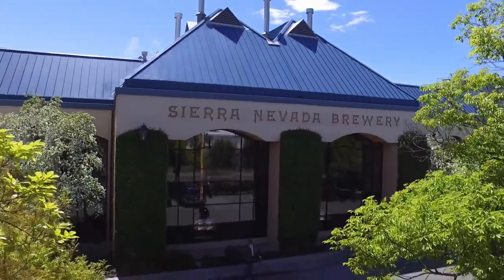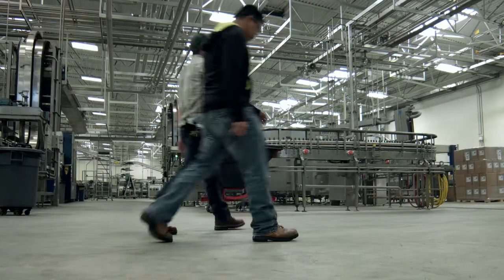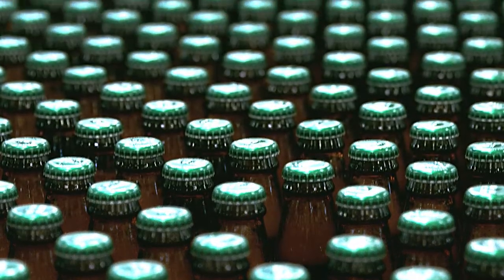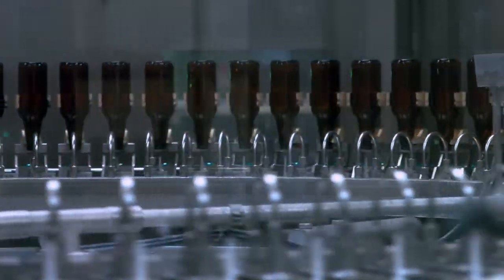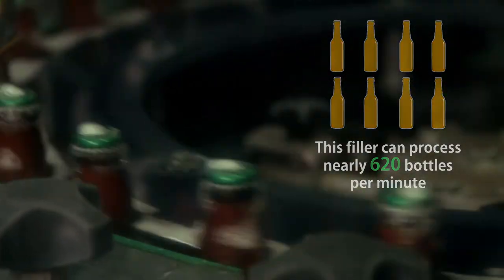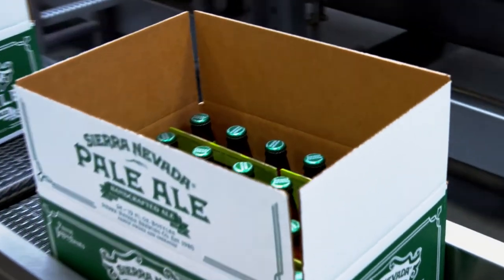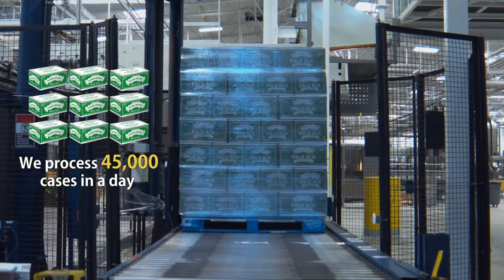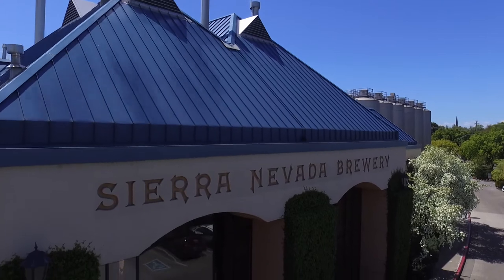METX 498 Sierra Nevada Bottleshop Multipurpose Video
This video was created for Sierra Nevada Brewing Company by students in CAGD/JOUR/MADT 498 at California State University, Chico in spring 2018.